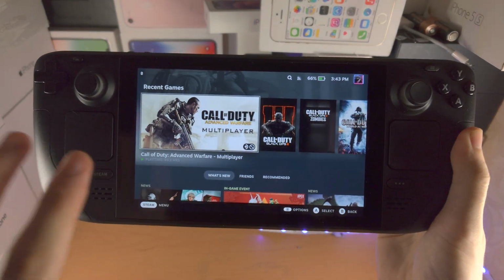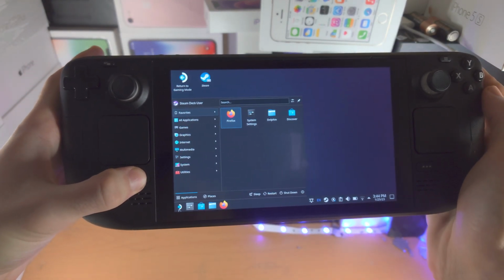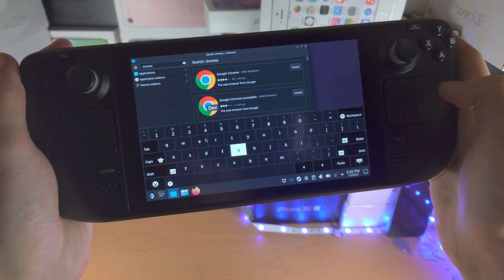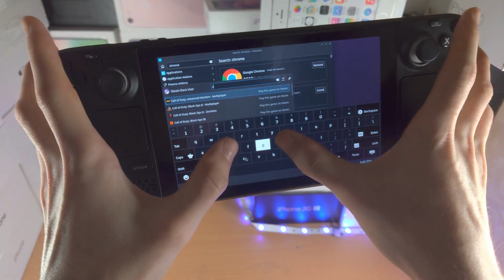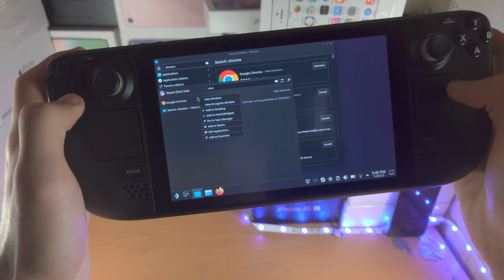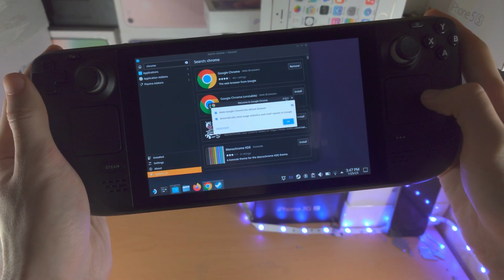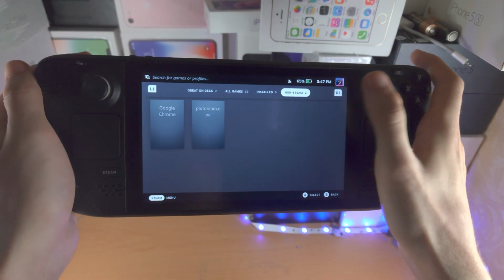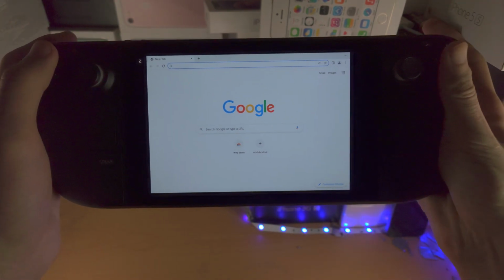How To Get Chrome on Steam Deck (Full Tutorial)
Learn how to get Google Chrome browser on the Steam Deck, and how to make the browser accessable in the gaming mode.